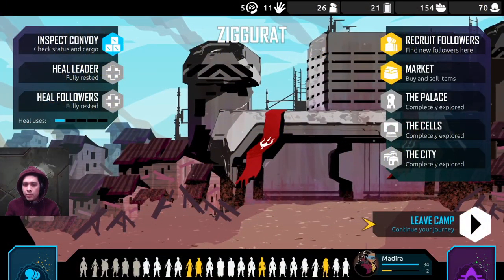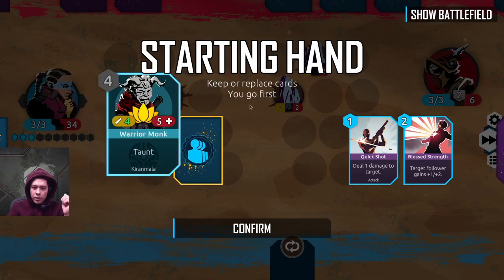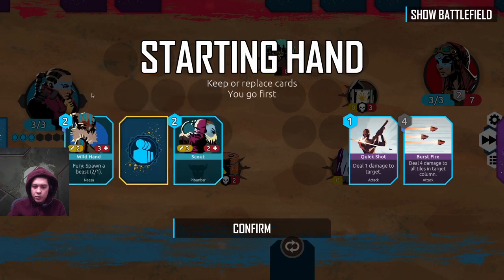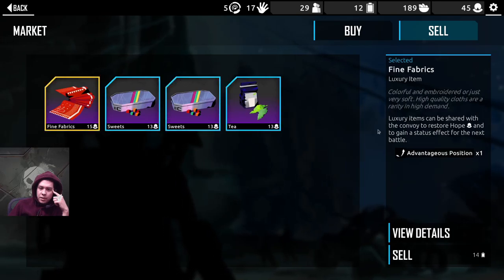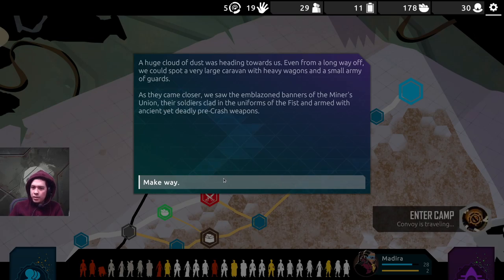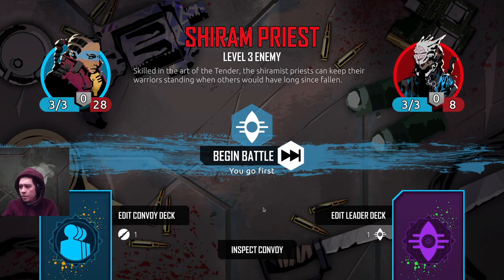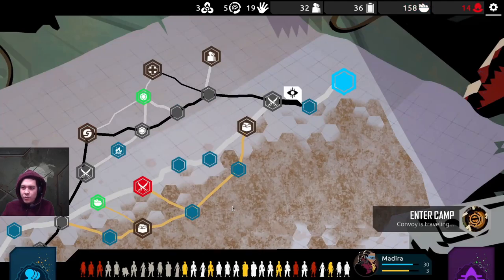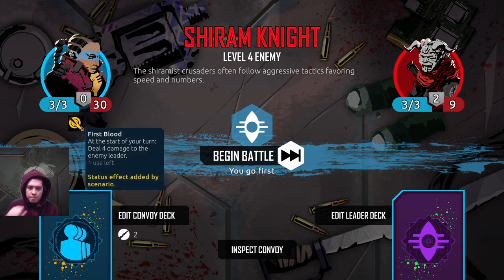Your vegetable father plays Nowhere Prophet, Session 2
A tired dad streams a session of Nowhere Prophet, a roguelike tactical RPG card game.